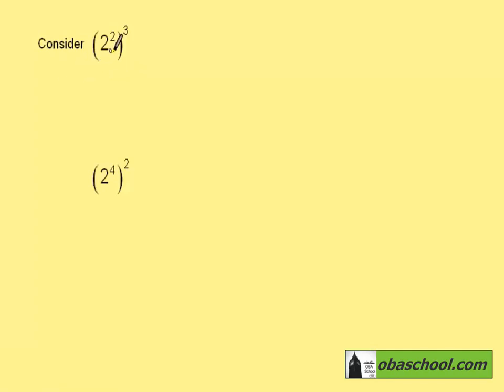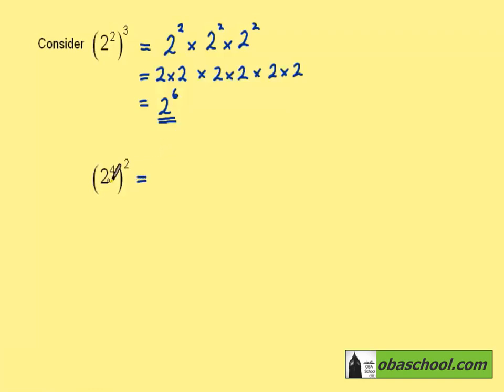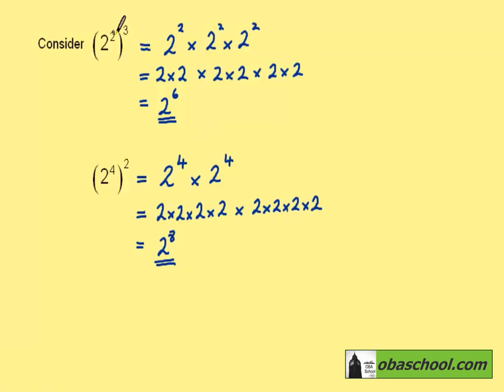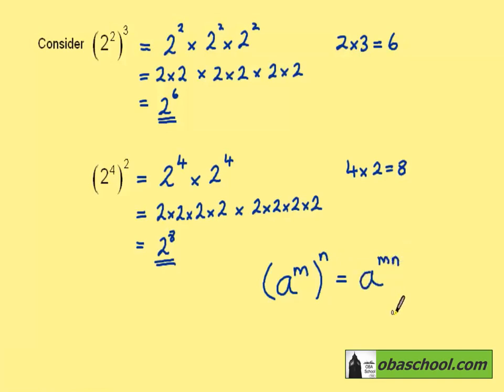Edexcel Maths Higher GCSE Revision - Number - Calculating With Powers Indices Example 2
MHG1 Ch1.4 Number - Calculating with Powers (Indices) - Calculating With Powers Indices Example 2.